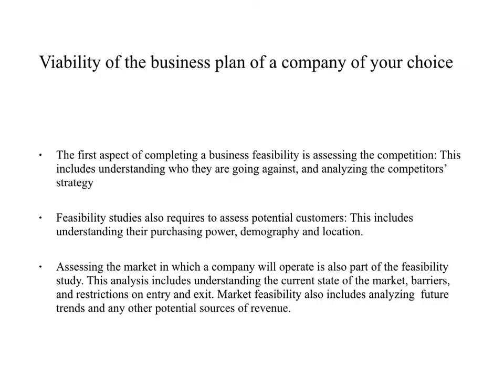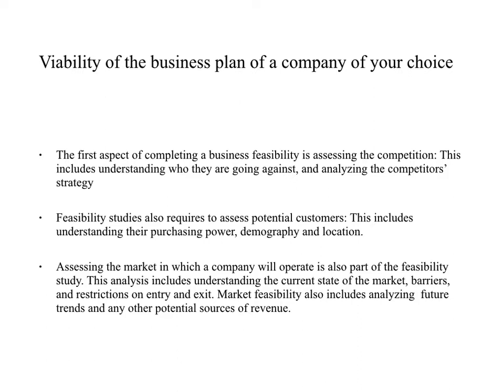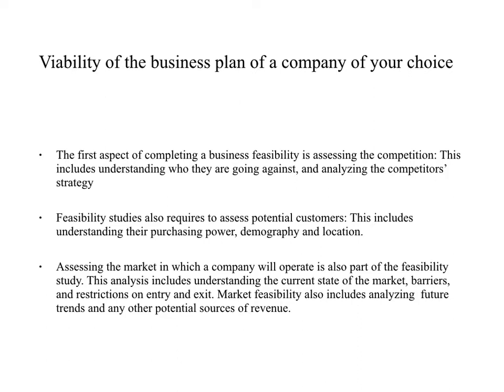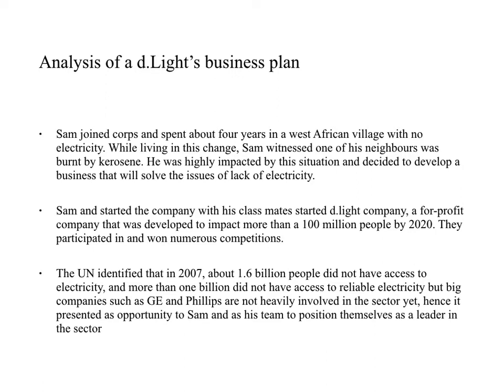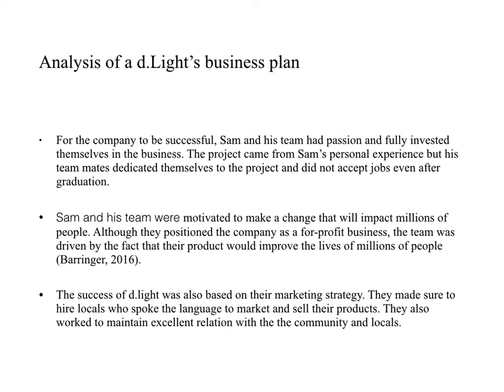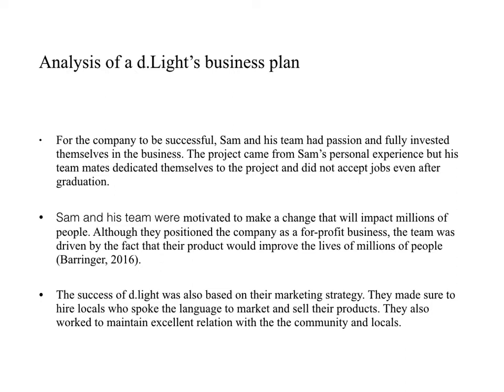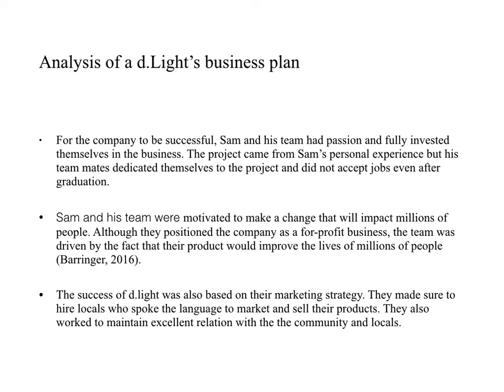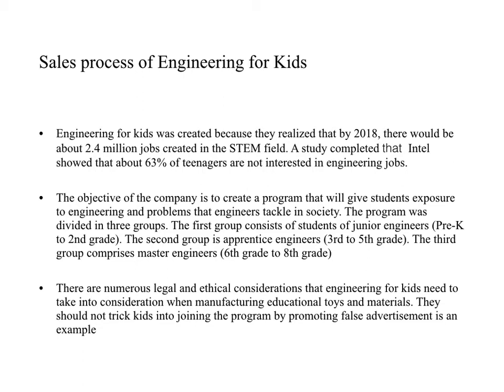Putting it Together